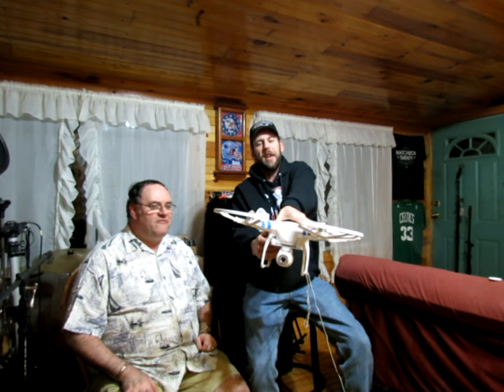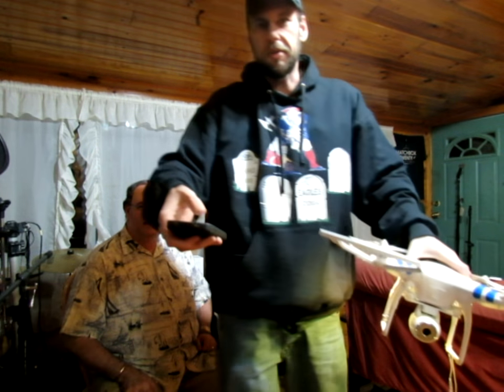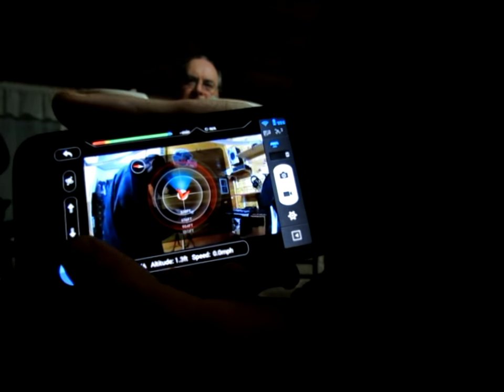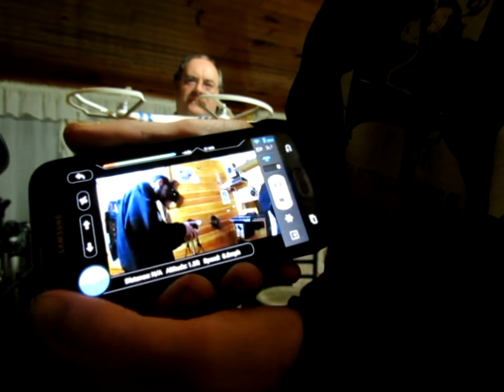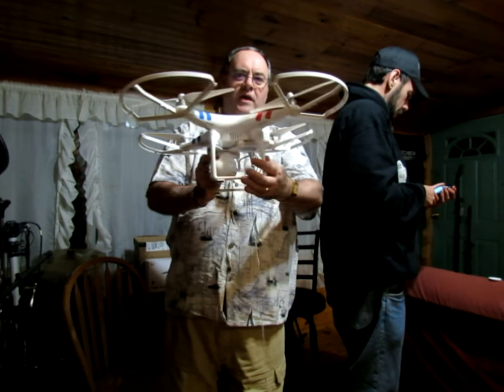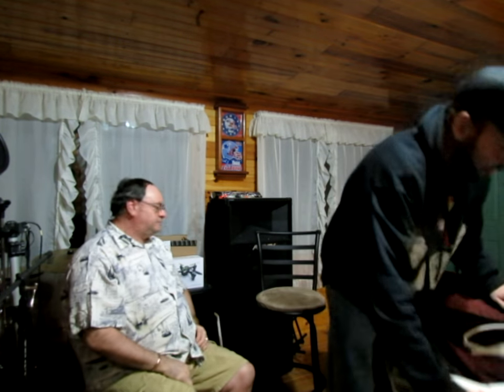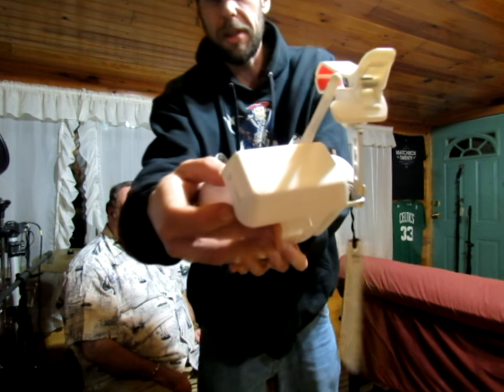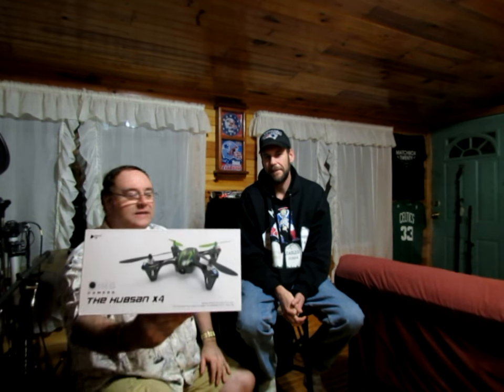Phantom vision 2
our early review of the Phantom vision 2 and new video footage we plan to introduce to our videos